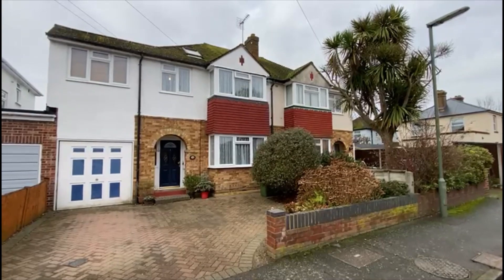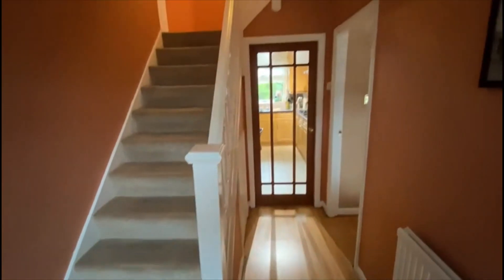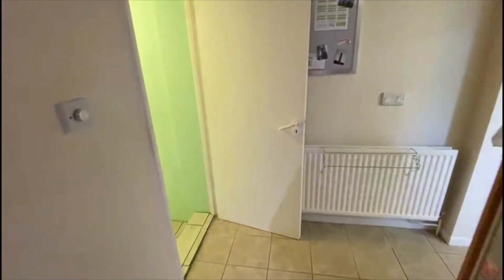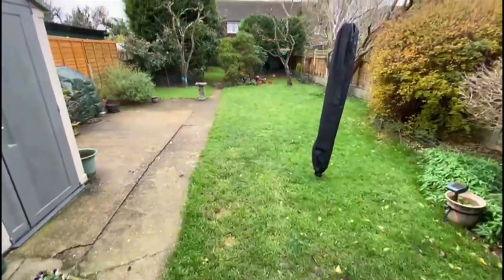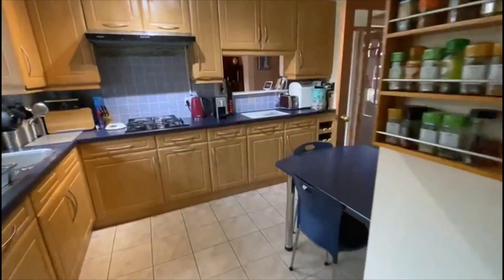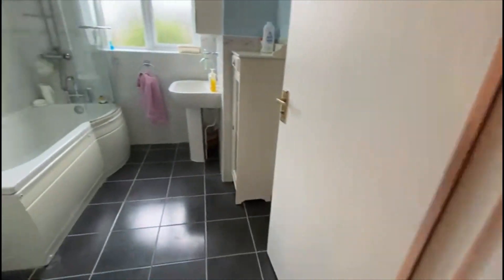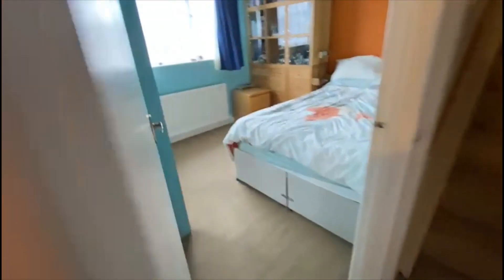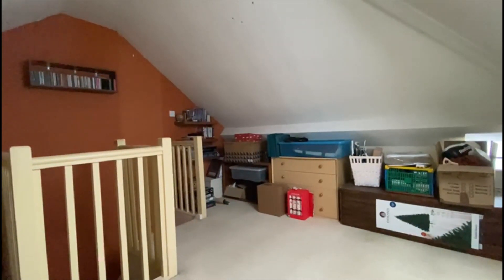St Margarets Avenue, Ashford, Surrey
An excellent sized five bedroom semi detached family home which is situated in a pleasant residential side road in Ashford moments from the High Street and local Schools. Benefits include: an own driveway to an integral garage allowing off street parking for several cars, accommodation includes, entrance hall, a bright and spacious through lounge diner, a fully fitted L-shaped kitchen breakfast room with gas hob, a downstairs WC, separate utility room and direct access into the integral garage. On the first floor there are three double bedrooms, a single bedroom, a white three piece family bathroom suite and stairs leading to the fifth bedroom in the converted loft area complete with eaves storage. To the rear the property enjoys a wonderful mature rear garden which is mainly laid to lawn and stretches 85ft with a sunny Westerly facing aspect. Bedfont Lakes Country Park with its nature reserve and Clockhouse Park with tennis and football facilities are just a short walk away. This is a great family home with viewings highly recommended!